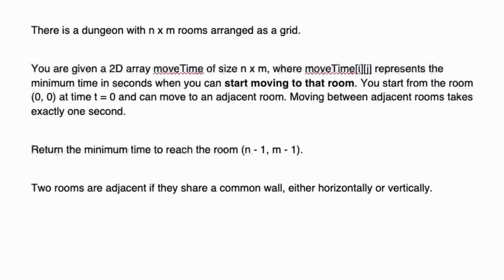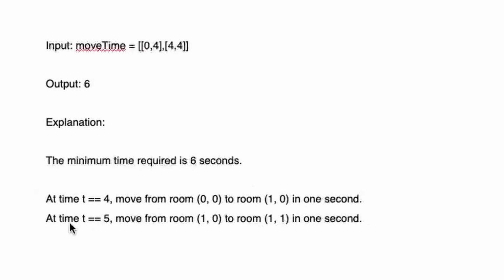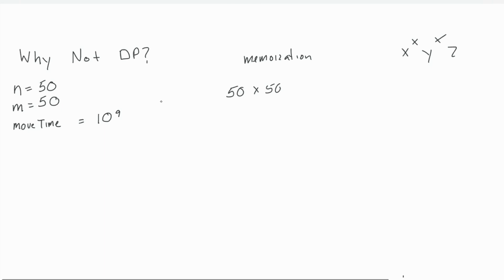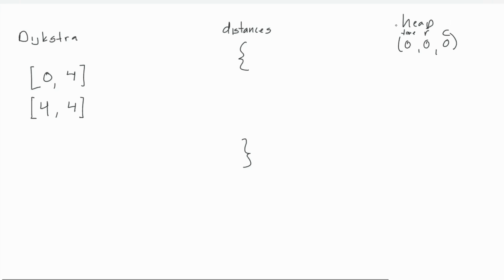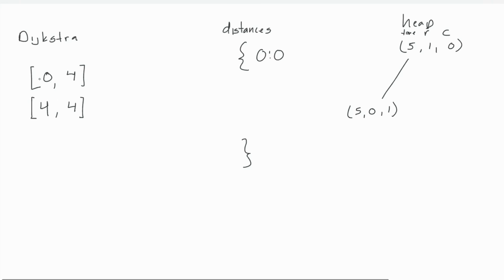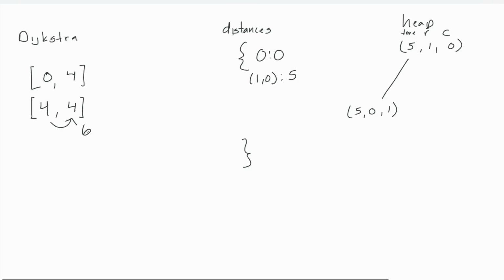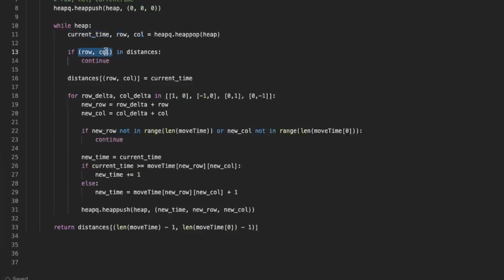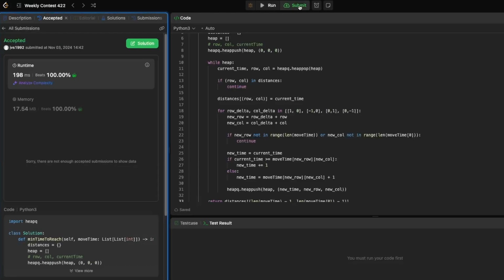Leetcode 3341 | Find Minimum Time to Reach Last Room I | Weekly Contest 422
🚀 Mastering LeetCode: Find Minimum Time to Reach Last Room I | Road To FAANG

Welcome to Road To FAANG! In this video, we'll dive deep into solving the Find Minimum Time to Reach Last Room I problem on LeetCode. Whether you're preparing for coding interviews or simply looking to enhance your problem-solving skills, this tutorial is designed to help you grasp the concepts and techniques needed to tackle similar challenges with confidence.